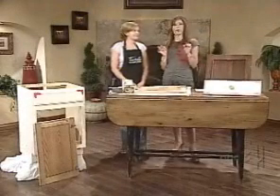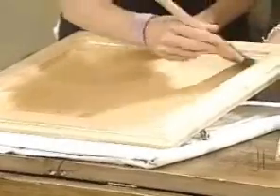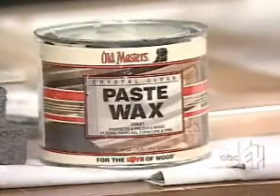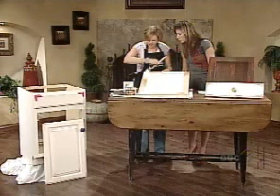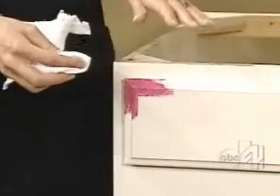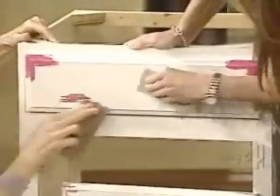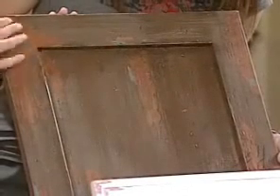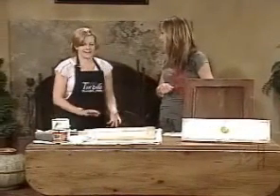Vanity Makeover, Kat Torello, Good Things Utah